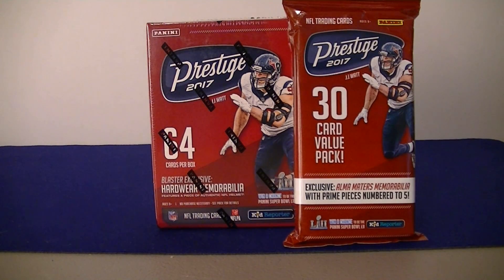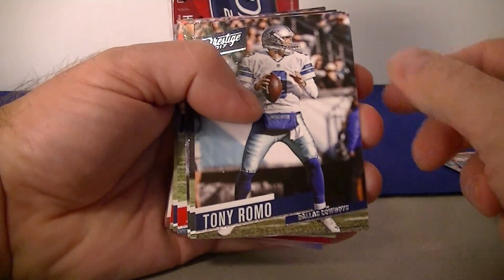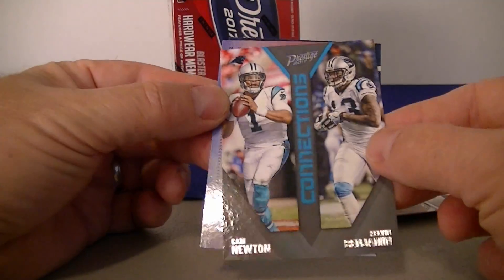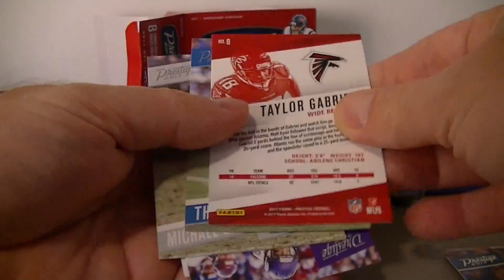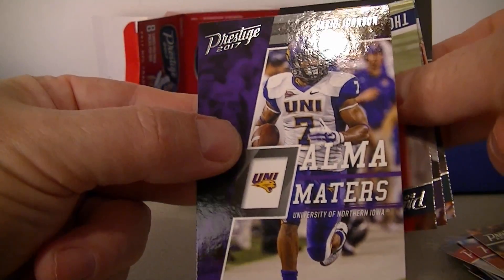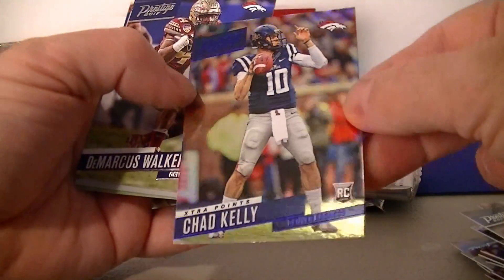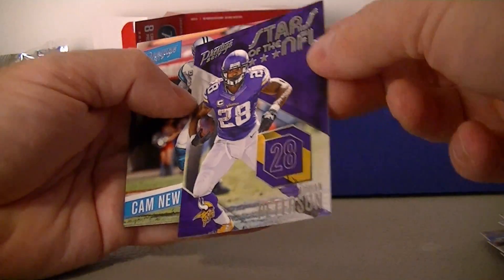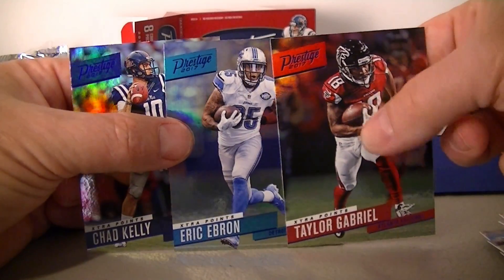2017 Panini Prestige Football Blaster Box & Hanger Pack Break #2